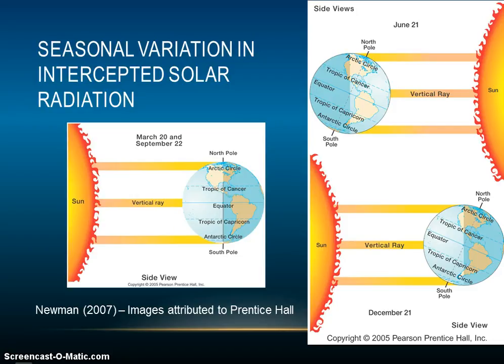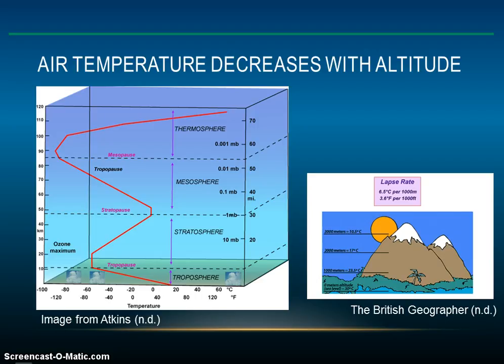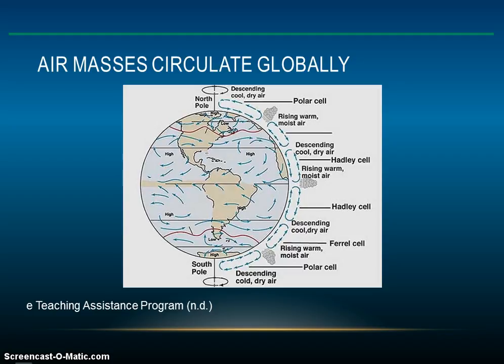Climate Part 1